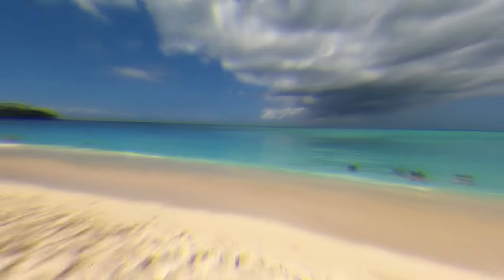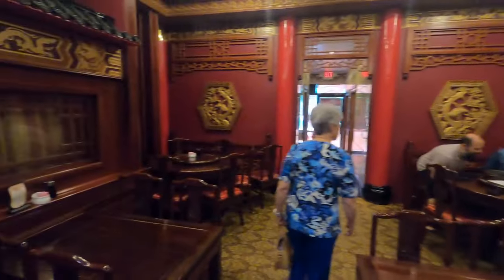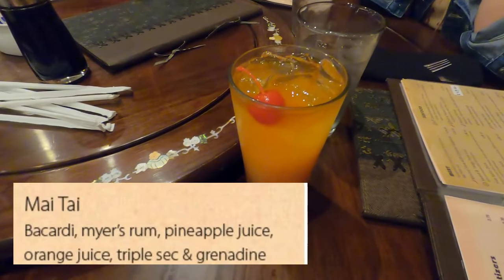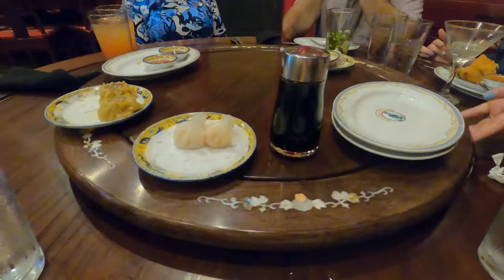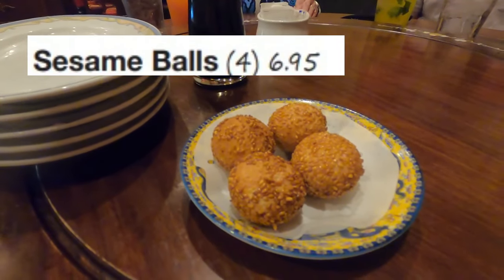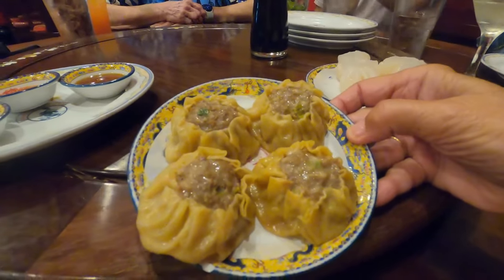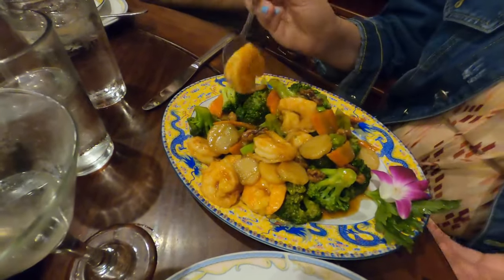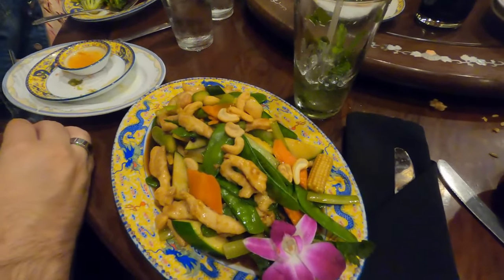Dragon Palace! A Journey to the Far East!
When in Charleston and you are craving good Chinese food head over to Daniel Island to the Dragon Palace. A truly unique dining experience!